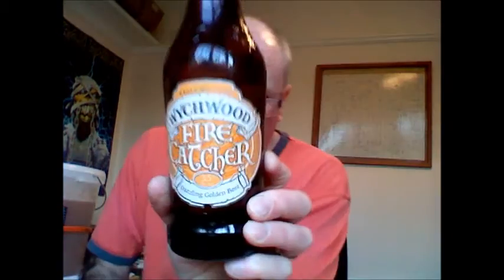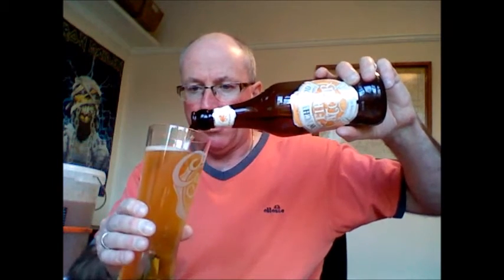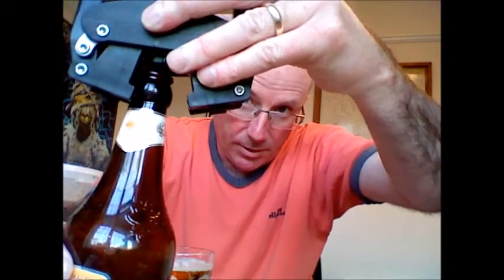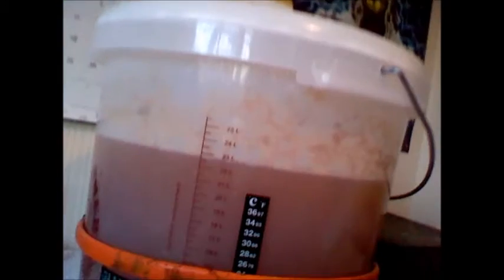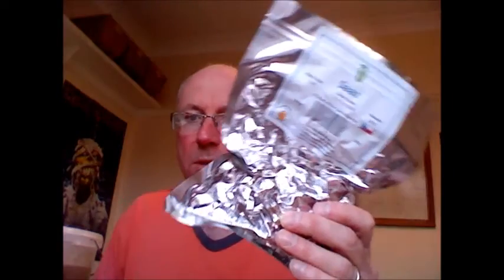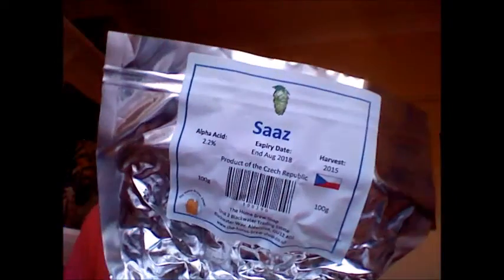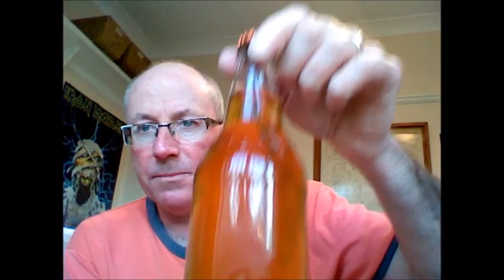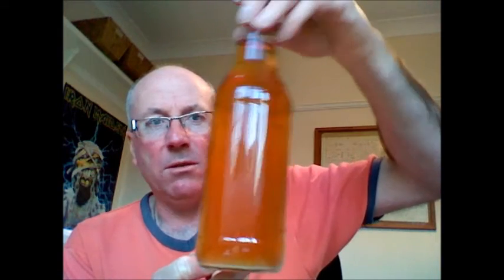Ozzybrew Home Brew Update - 16th March 2016. Wychwood Firecracker, St Peters GoldenAale and more!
Just a quick Hi! And a few updates. hops, kegged stout, St Peters Golden Ale